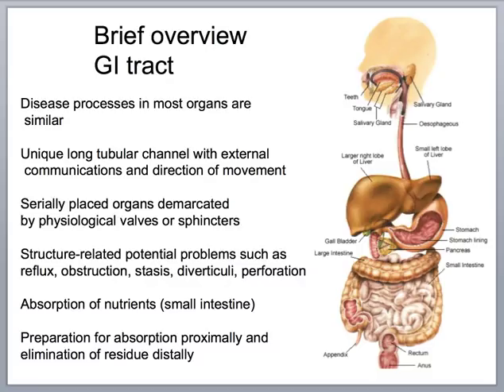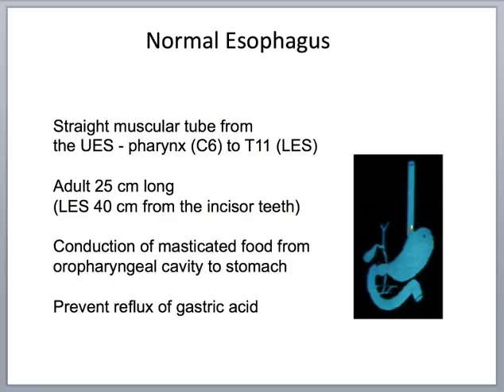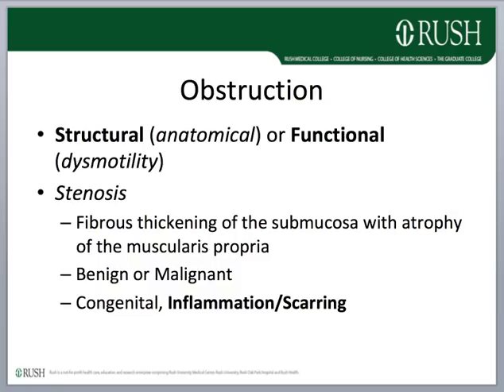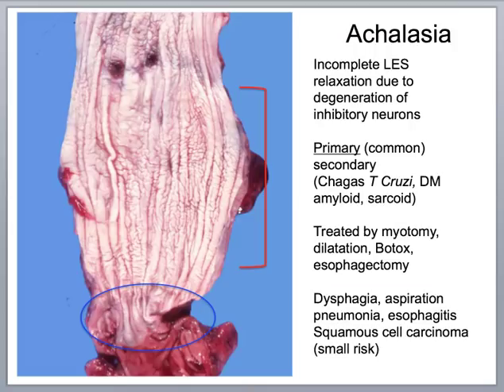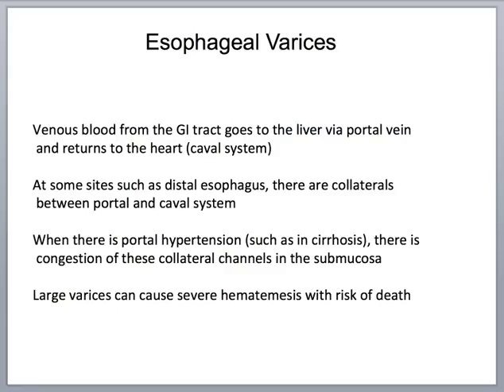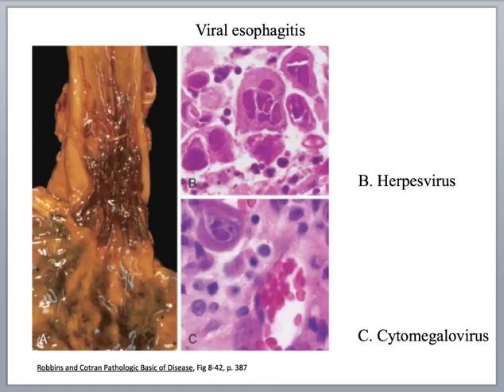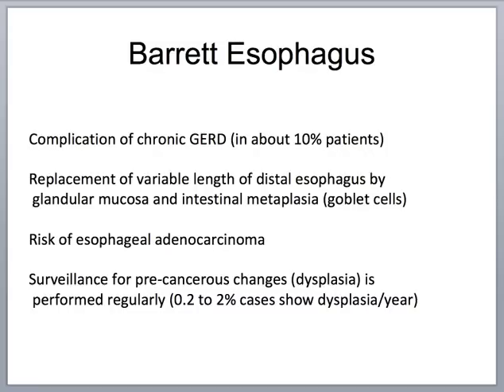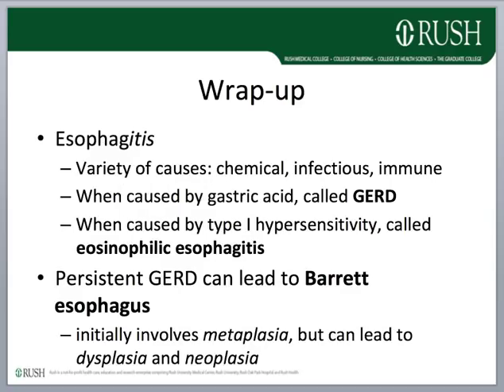PATHO Esophagitis & Other Esophageal Pathologies (TO-0479) (TO-0480)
Pathology: Esophagitis & Other Esophageal Pathologies (TO-0479) (TO-0480)